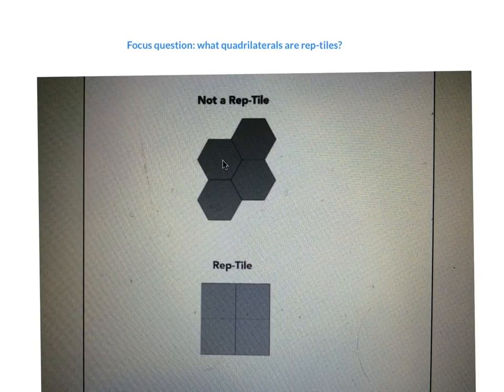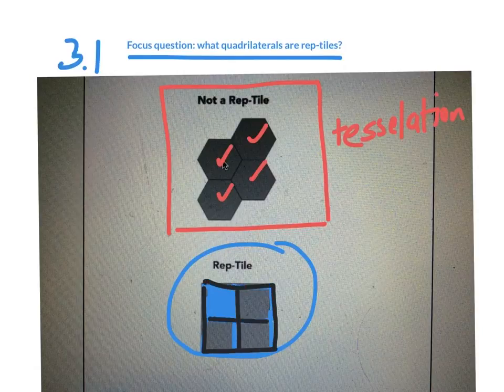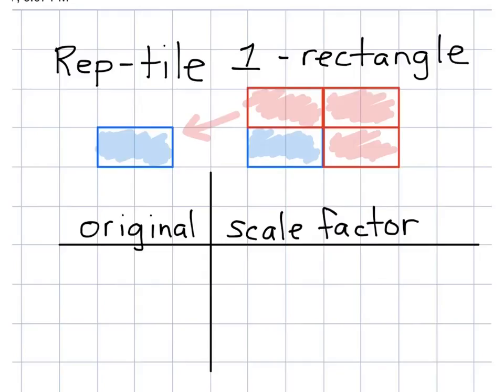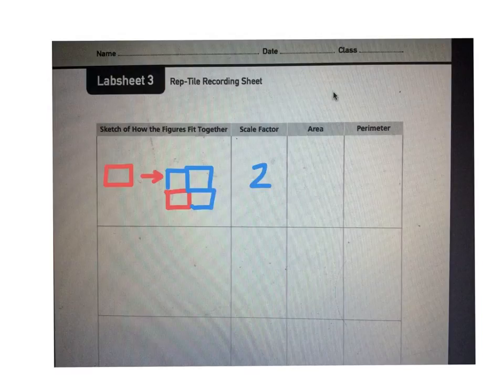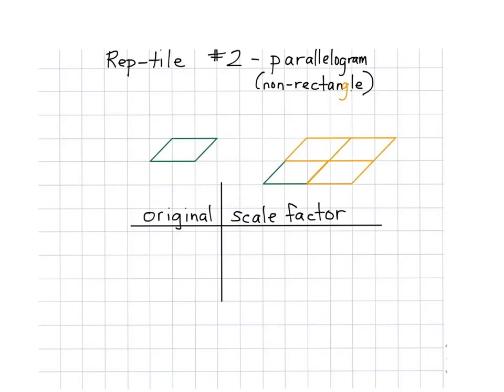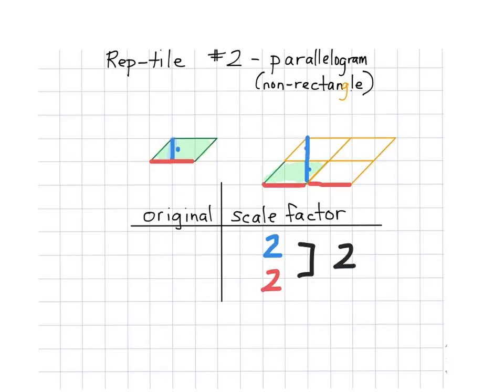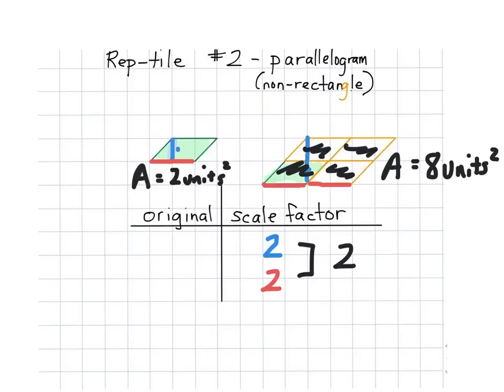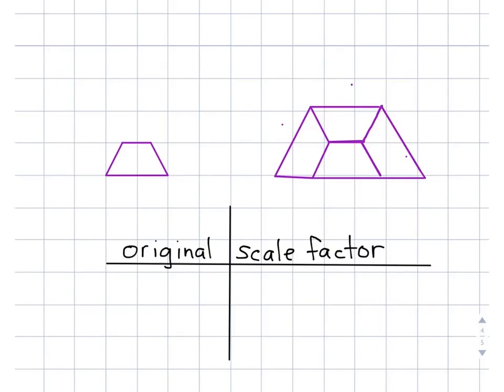Unit 2 Investigation 3, Problem3.1